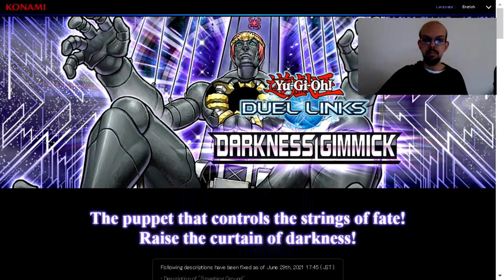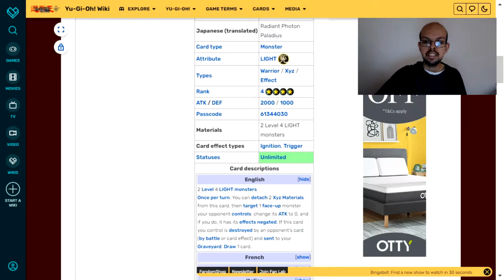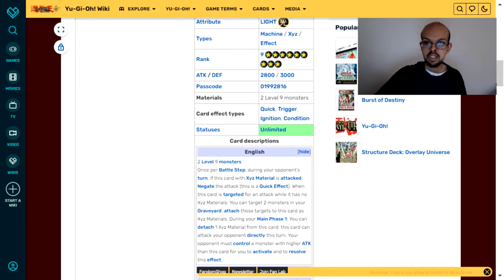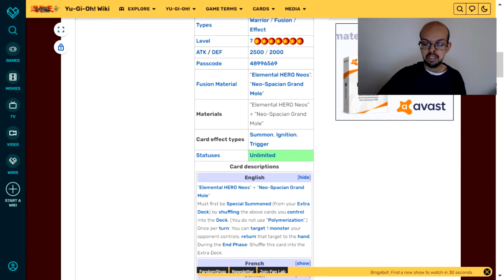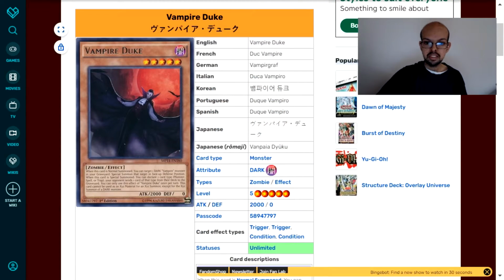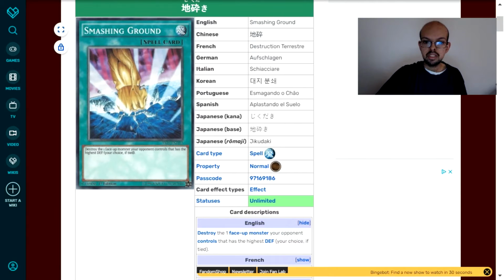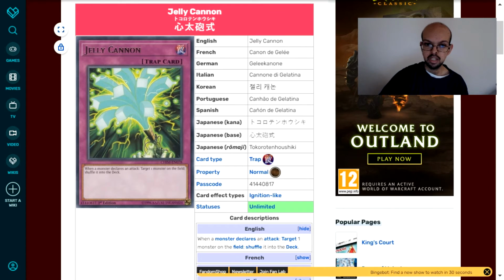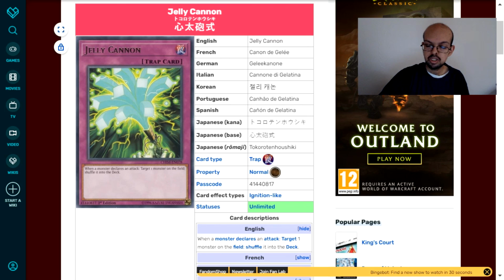yugioh duel links main box darkness gimmick ultra rare review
In this video we take a close look at the different ultra rares cards found within the new yugioh duel links main box darkness gimmick. From the initial power of number 15 gimmick puppet of strings to the devastating introduction of one of the final yet to be released elemental hero grand neos. How relevant are these cards going to be within duel links and what costs do they have to bring them out?